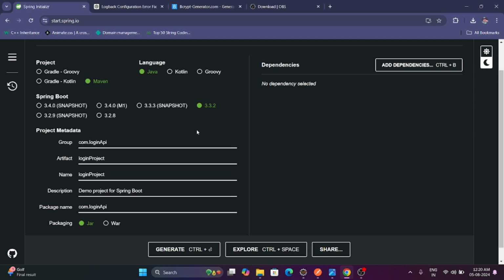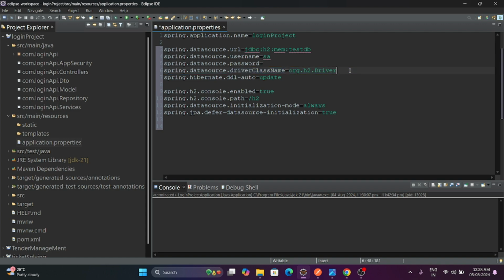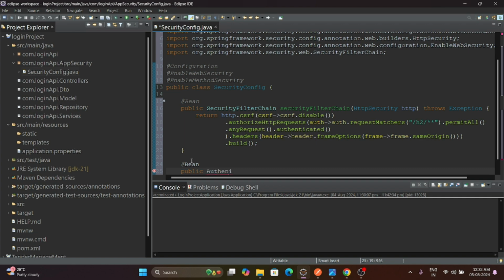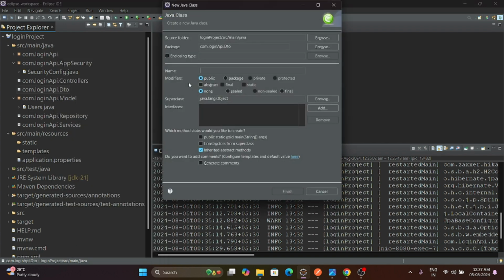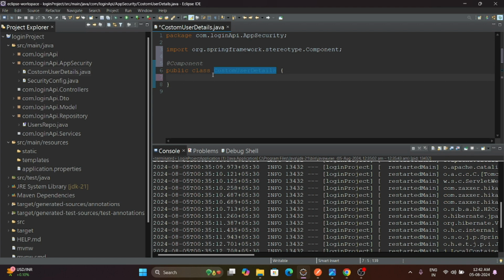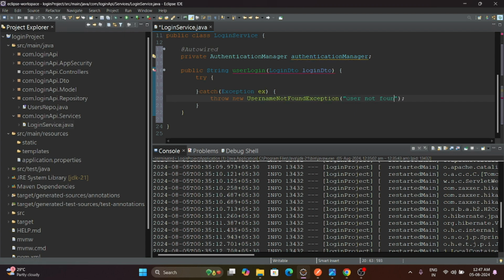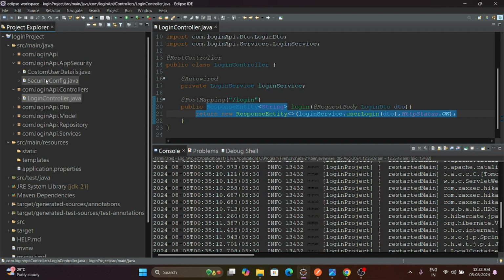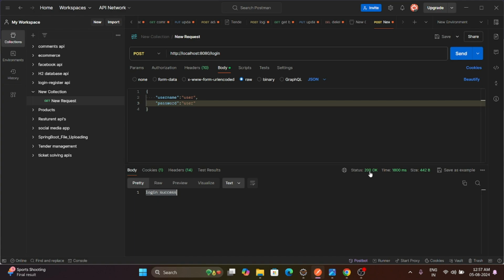Secure Login API in Spring Boot 3.3 with H2 Database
This project demonstrates the implementation of a secure login API using Spring Boot 3.3, integrated with an H2 in-memory database and Spring Security. The application showcases essential features such as user authentication, role-based access control, JWT token-based security, and customized exception handling. It serves as a practical example for building robust and secure authentication systems in modern Spring Boot applications.

Project Name: Secure Login API
Framework: Spring Boot 3.3
Database: H2 Database
Security: Spring Security
Authentication: JWT Token-based Authentication
Technologies: Java, Spring Boot, Spring Security, H2 Database
Features:
User registration and login
Password encryption
Role-based access control
JWT token generation and validation
Customized exception handling
Secure API endpoints
In-memory database for development and testing purposes
Usage:
Clone the repository
Configure application properties
Run the application
Access API endpoints for registration and login
Dependencies:
Spring Boot Starter Web
Spring Boot Starter Security
Spring Boot Starter Data JPA
H2 Database
jjwt (Java JWT)